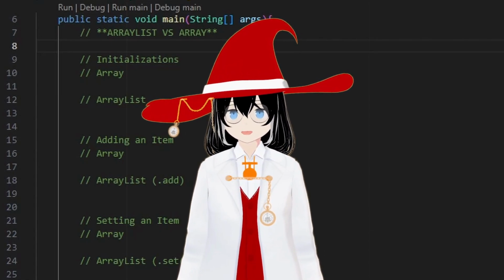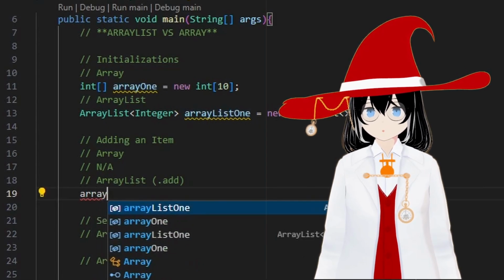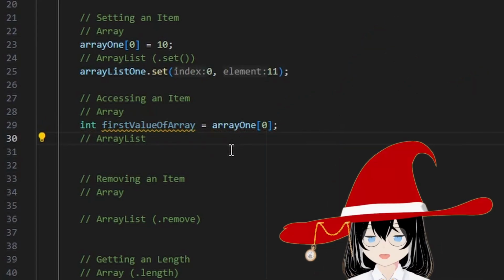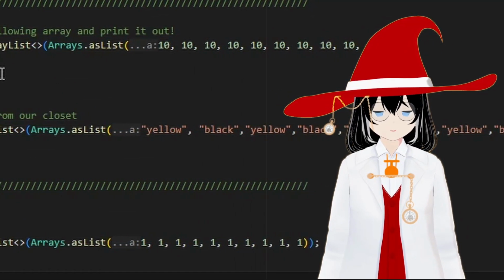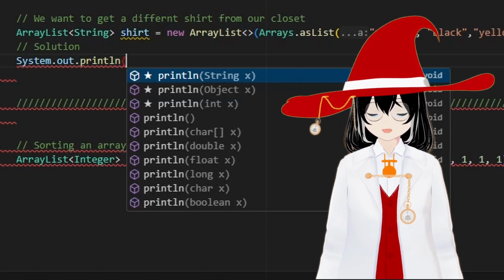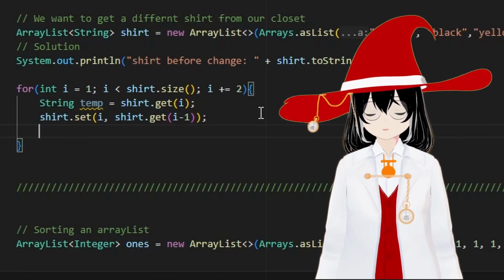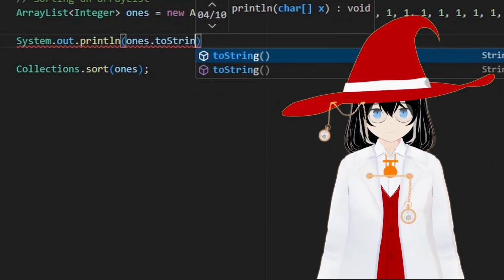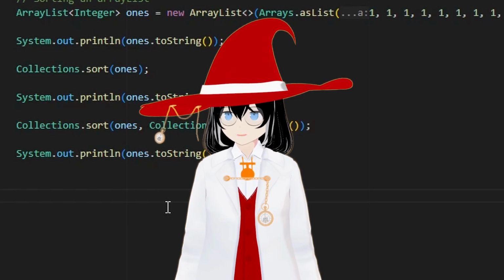Java Data Structures - 08(02) - ArrayLists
Join Fiber Flet and learn about ArrayLists in Java. Array lists are one of the most useful Data Structures you can learn about. They are very versatile and a useful data structure for any programmer's repertoire!